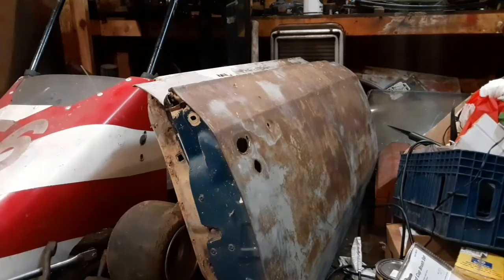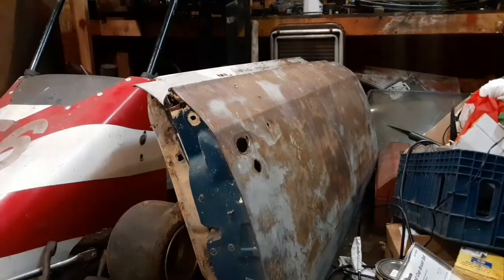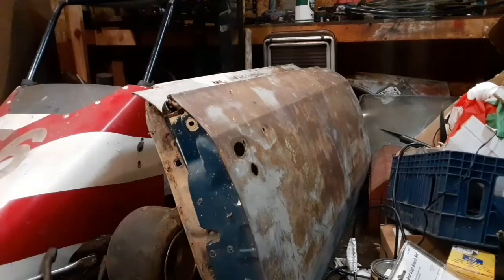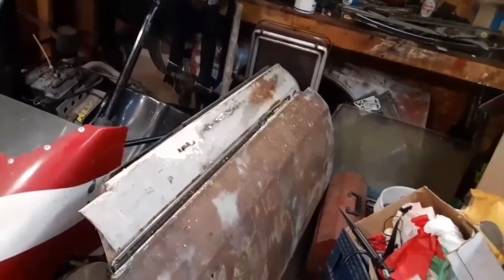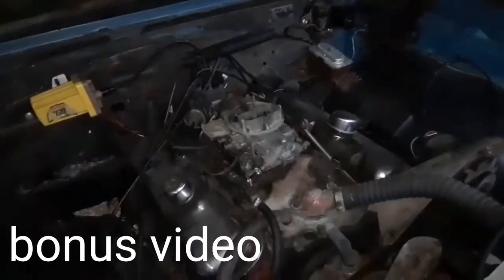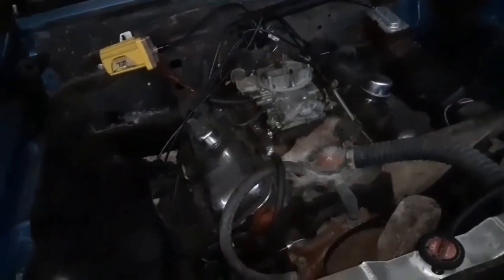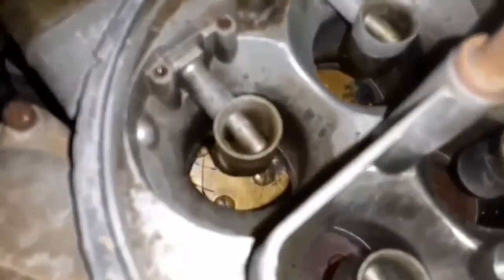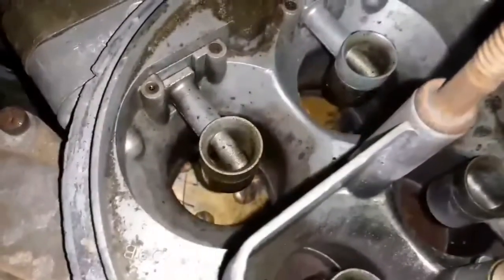Aug 20th 2022